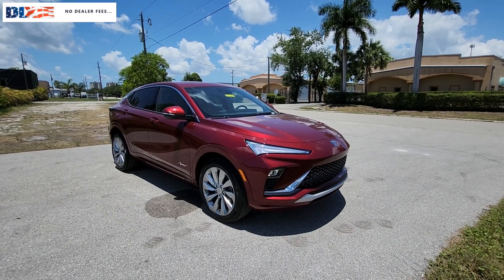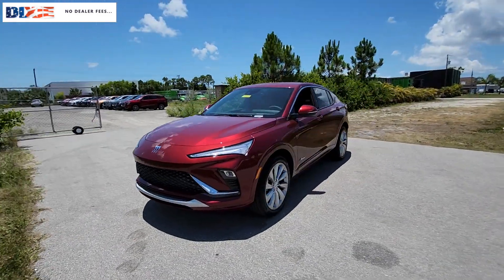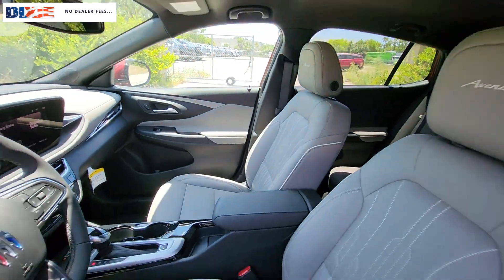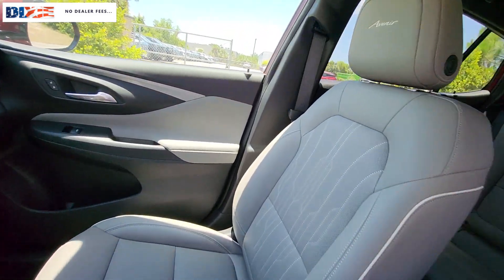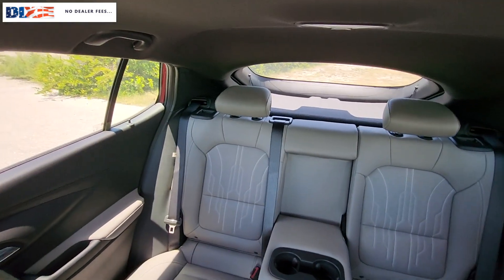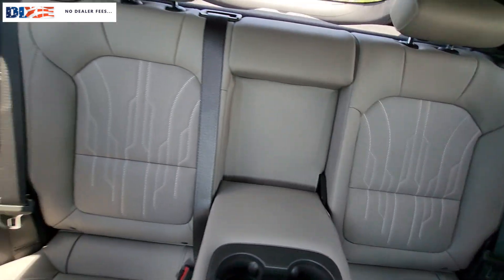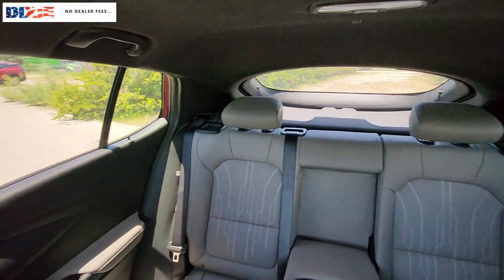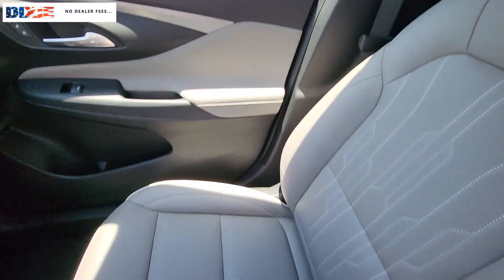2024 Buick Envista Cape Coral, Estero, Bonita Springs, Naples, Fort Myers BT24315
Cinnabar Metallic New 2024 Buick Envista Avenir available in Fort Meyers, Florida at Dixie Buick, GMC.  Servicing the Cape Coral, Estero, Bonita Springs, Naples, Fort Myers, FL area.

NO DEALER FEE 8-Way Power Driver Seat Adjuster ABS brakes Auto High-beam Headlights Automatic temperature control Fully automatic headlights Heated Driver & Front Passenger Seats Preferred Equipment Group G04 Premium 6-Speaker Audio System Feature Remote keyless entry SiriusXM Wheels: 19 Avenir Premium Pearl Nickel Aluminum. 2024 Buick Envista Avenir ECOTEC 1.2L Turbo Cinnabar Metallic FWD 6-Speed Automaticbrbr28/32 City/Highway MPG Recent Arrival!brNO DEALER FEE SAVE UP TO OVER $1000 COMPARED TO OTHER FLORIDA DEALERS. NO DEALER FEE AT DIXIE! 3 YEAR OR 36000 BUMPER TO BUMPER WITH 5 YEAR 60000 POWERTRAIN 5 YEAR ROADSIDE ASSISTANCE WITH COURTESY TRANSPORTATION. Come to Dixie to see why our CUSTOMERS HAVE GIVEN US 1000S OF 4.5 STAR REVIEWS. When you have decided on a new or pre-owned vehicle and are looking for financing options look no further. Cape Coral residents know that we at Dixie Buick GMC in Fort Myers can provide some of the best deals in the area. Whether you are looking to purchase an automobile or just exploring leasing or financing for the first time our credit experts are here to help you out. Beginners can just fill out the secure application form online to kick start the process.